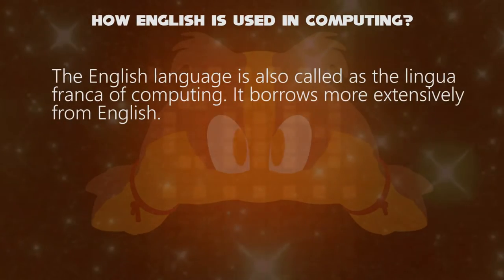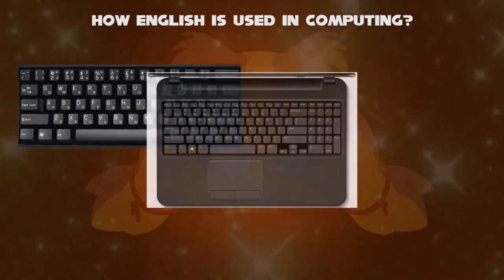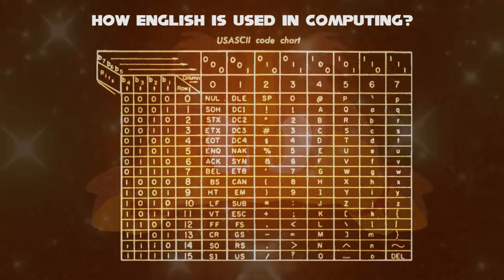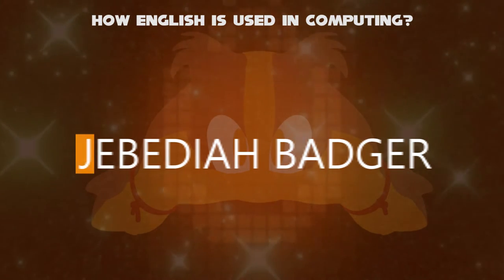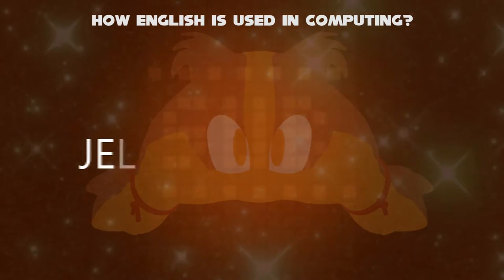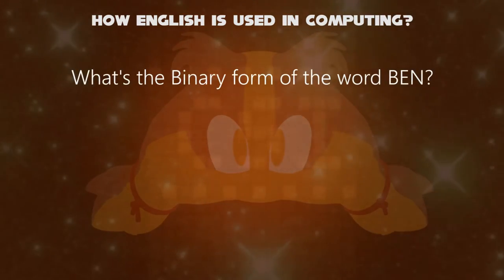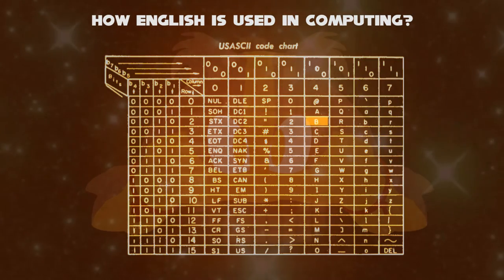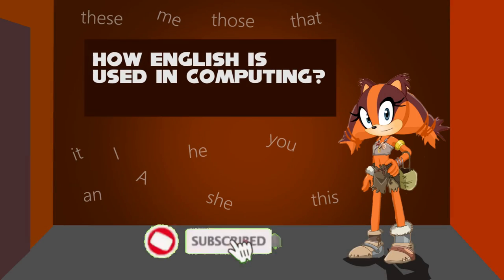Sticks the Badger Tells How English is used in Computing